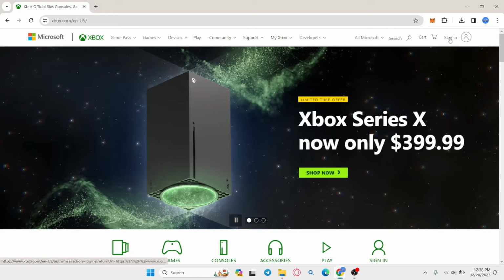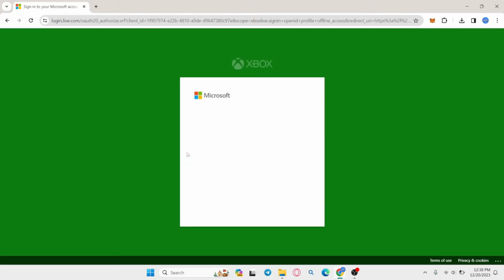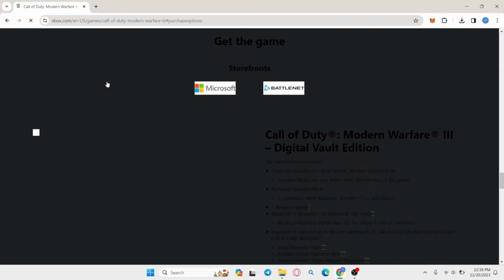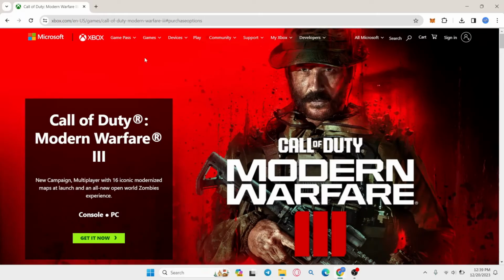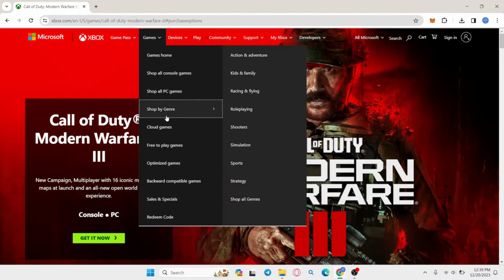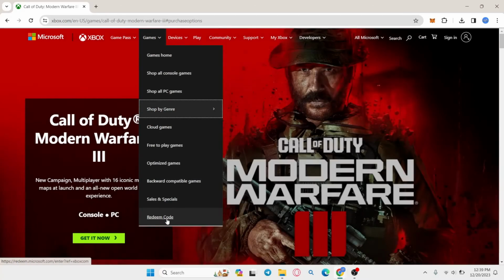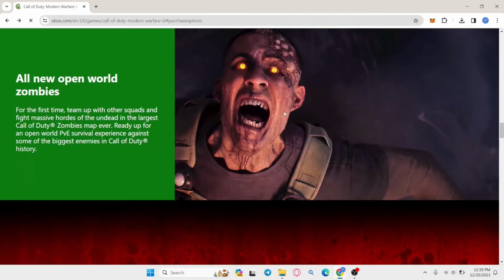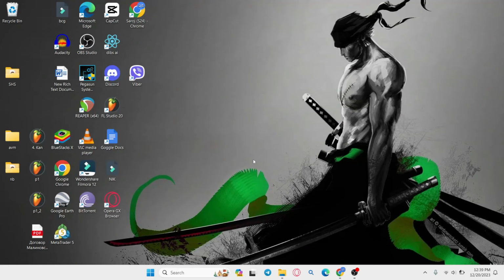How to Buy Game Using Xbox Gift Card Online 2024?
Maximize your gaming library with our step-by-step tutorial on purchasing a game using an Xbox Gift Card. Whether you're a console enthusiast or new to the Xbox ecosystem, this guide ensures you make the most of your gaming credits. Watch now and enhance your gaming experience!